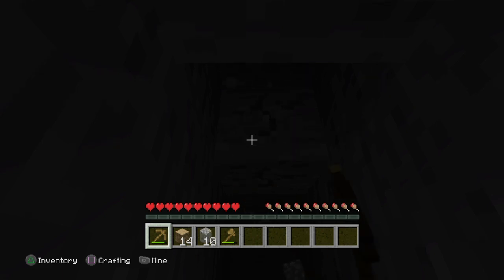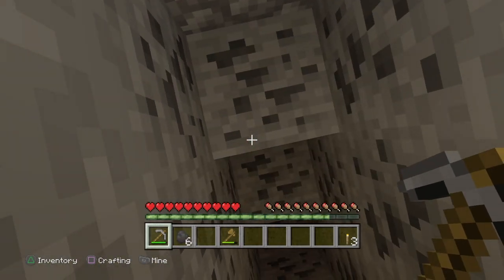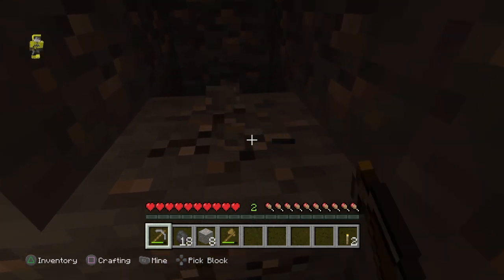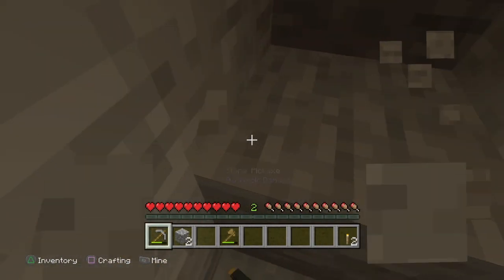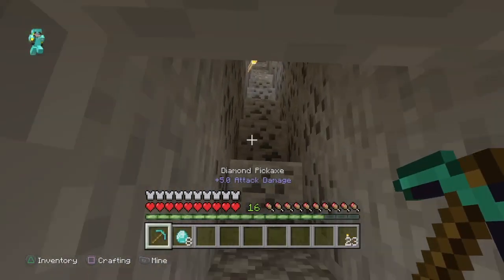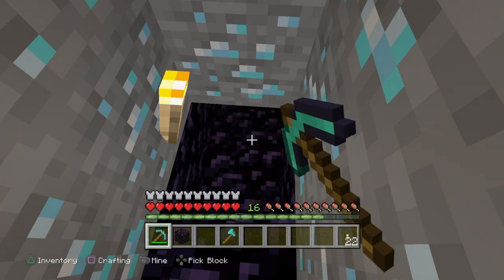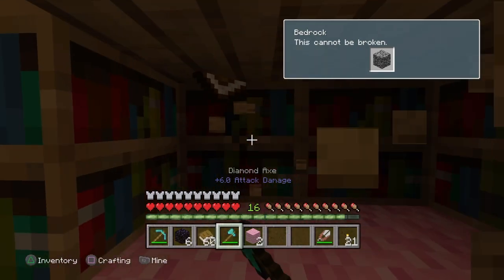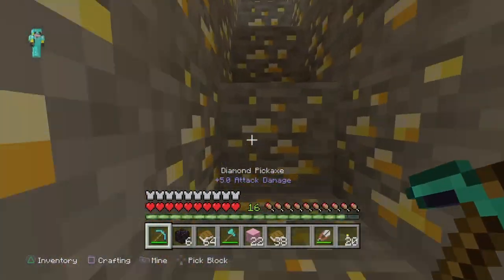mineing sim episode 1*